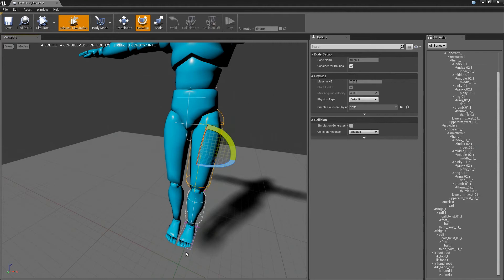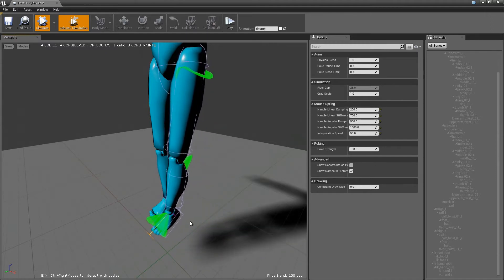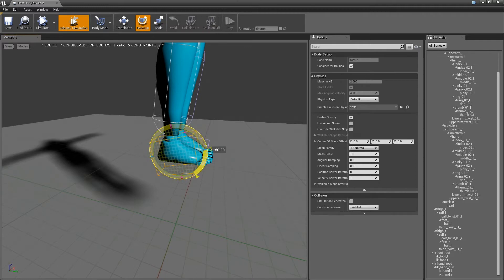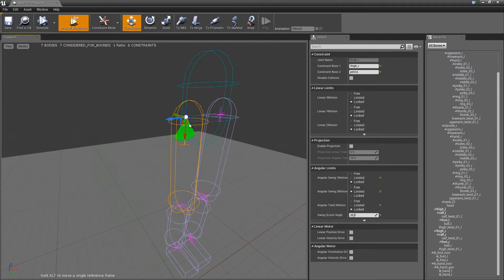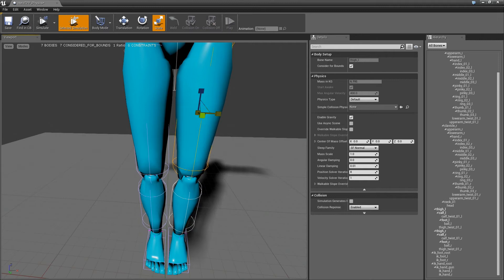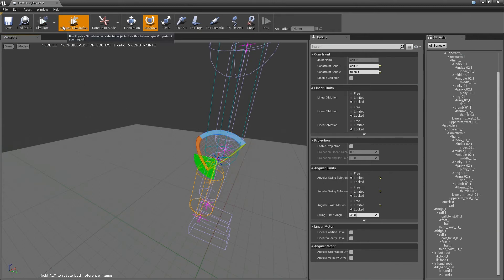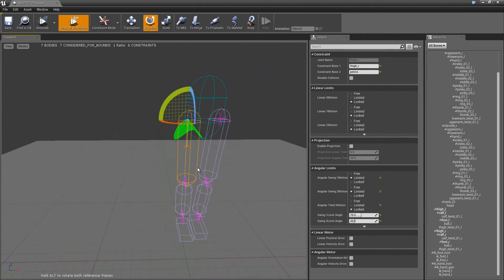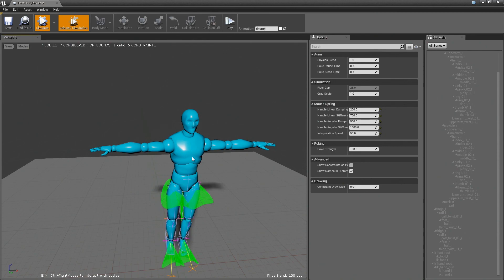PhAT: Adding Damping & the Second Leg | 05 | v4.2 Tutorial Series | Unreal Engine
In this video, we cover rigid body damping and finish adding the second leg.